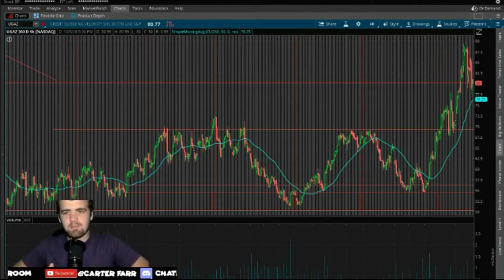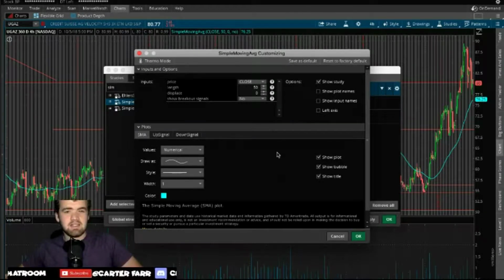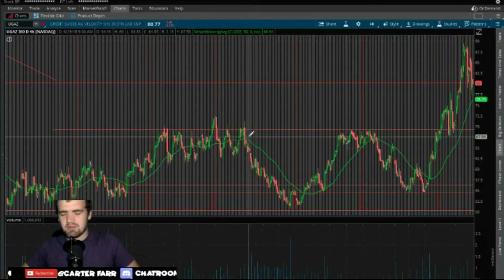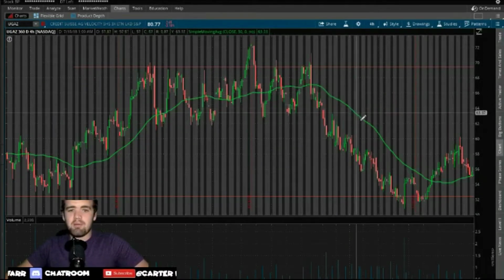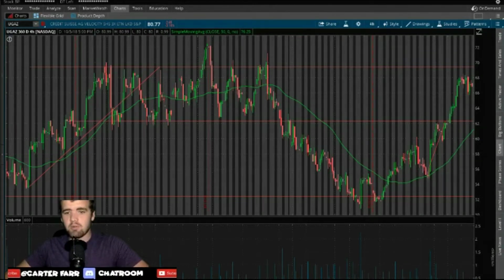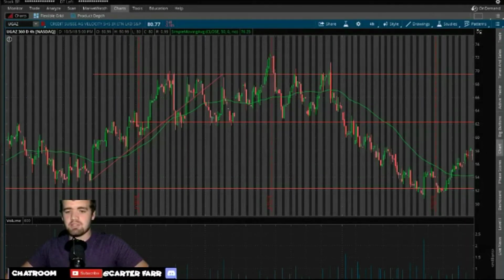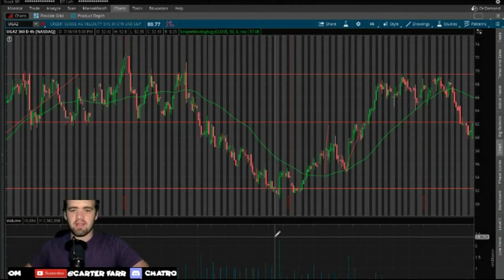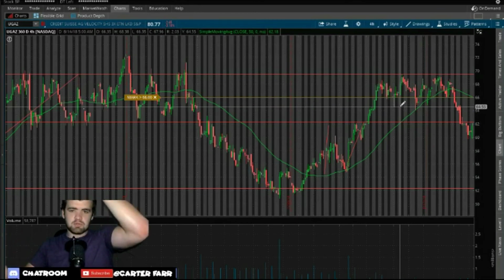SMA Line Explained for Day Trading | Simple Moving Average Line 2018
The 50-day moving average is a popular technical indicator which investors use to analyze price trends. It is simply a security's average closing price over the last 50 days.